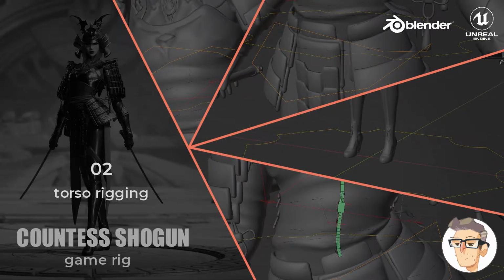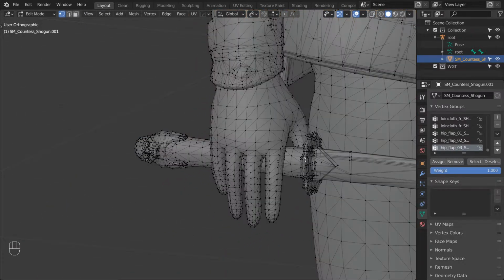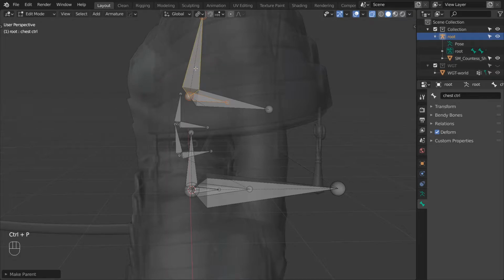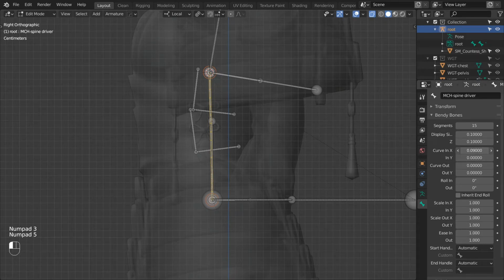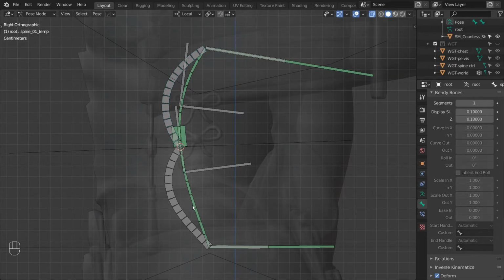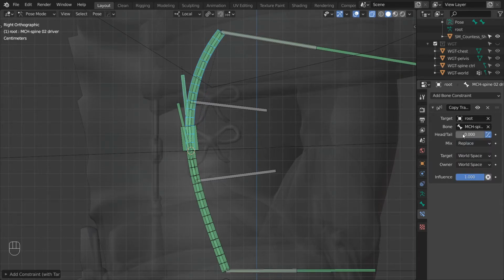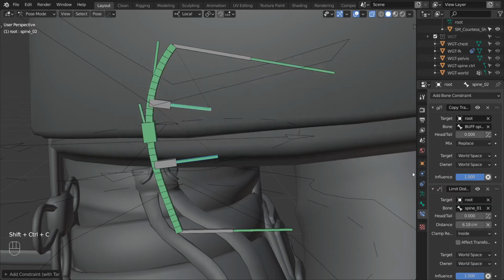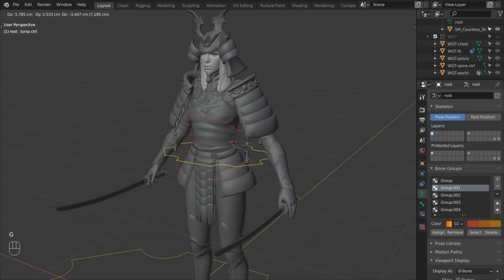Countess Shogun Rigging - 02 - Torso Rigging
In this video I show you my approach to rigging a torso. Even though the nice transformation is achieved using a bendy bone, I demonstrate how to use it to drive a game engine friendly skeleton.

Consider donating to help me keep this channel and these courses going. There is a lot I plan to share and teach so support is much appreciated.

Credits:
The Countess model is owned by Epic and only to be used in Unreal Engine projects.
Cover image background uploaded by Elothedreamgirl

00:00 Intro
00:08 Finished rig demo
00:39 Viewport cleanup
00:17 World and Torso ctrls
01:55 Stealing geo for custom shapes
03:06 Assigning custom shapes
03:28 Pelvis and Chest setup
05:37 Spine ctrl
08:08 Setup for Spine_01 and 02
11:32 FK spine
12:20 Spine stretch toggle setup
14:03 Cleanup
14:50 Test everything

15:01 Final words